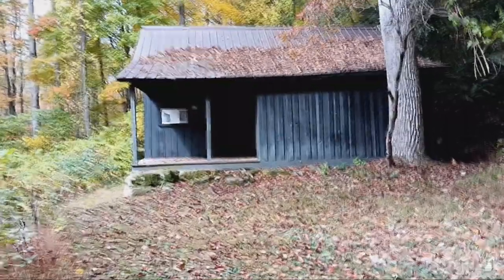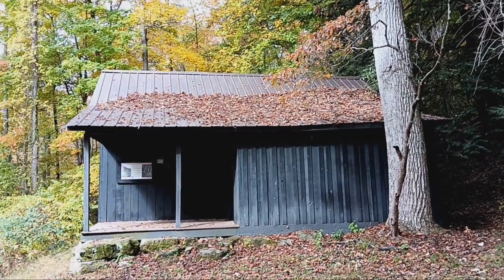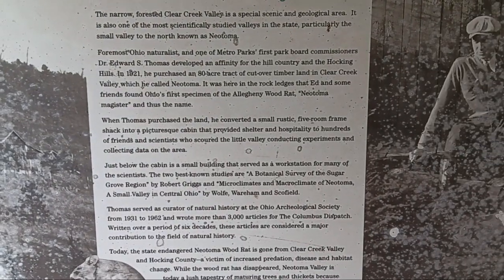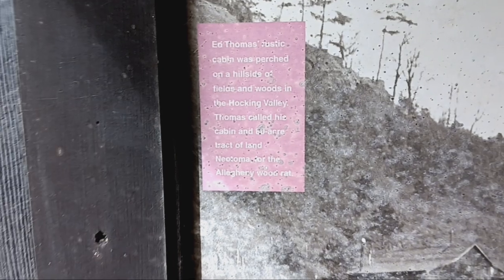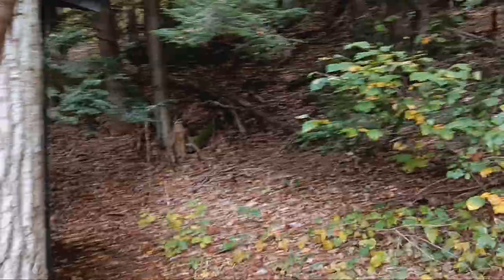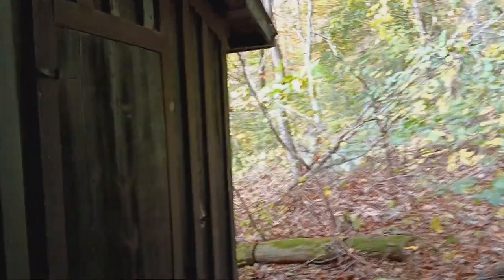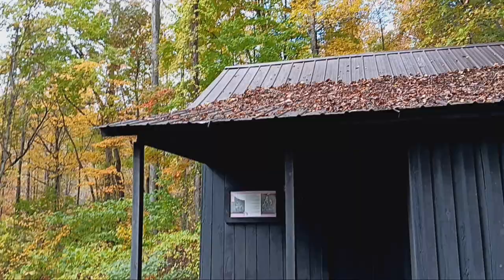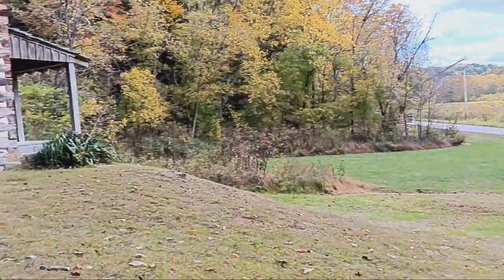Clear Creek Metro Park: Thomas Cabin and Mathias Cabin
The Thomas Cabin and Mathias Cabin are both located near the entrance of Clear Creek Metro Park